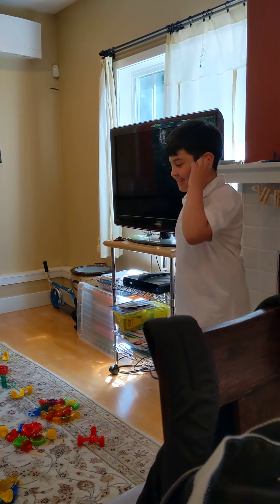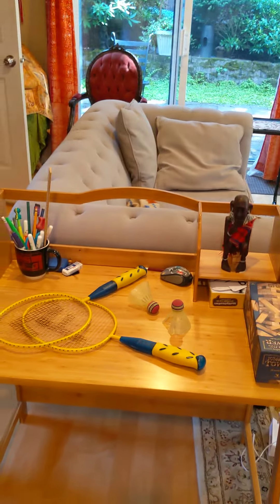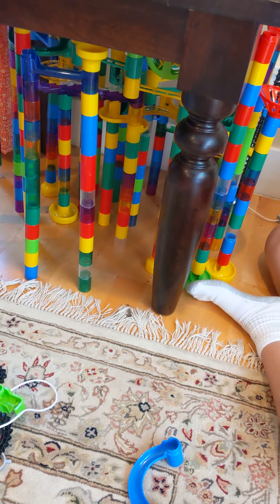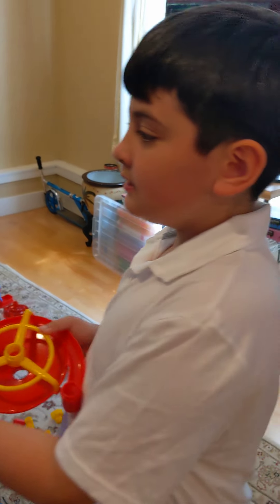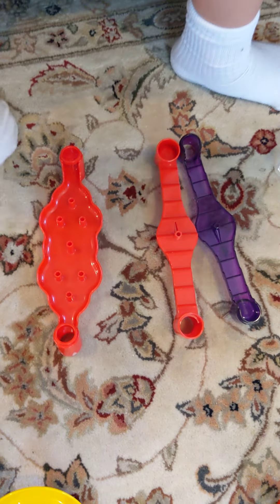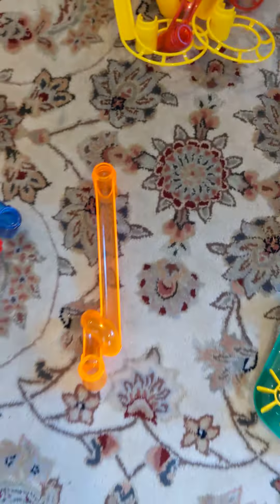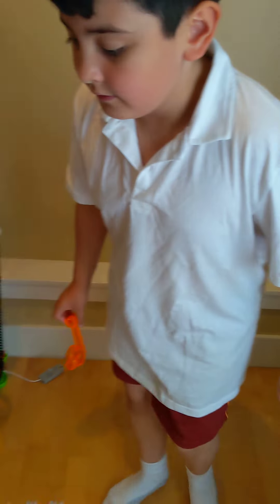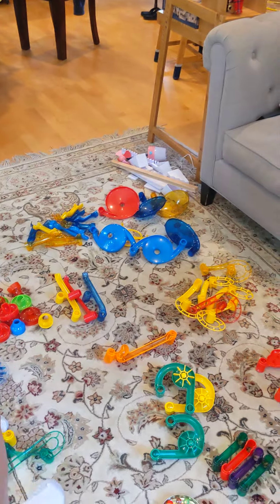Marble Run Collection, Part 1